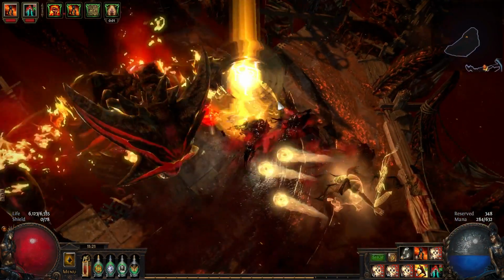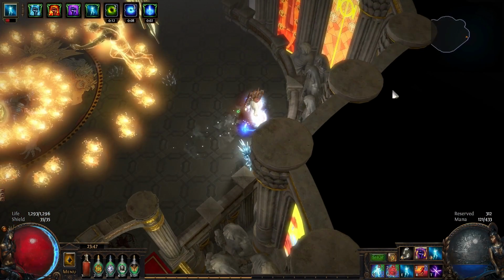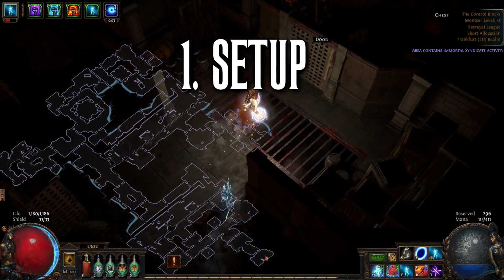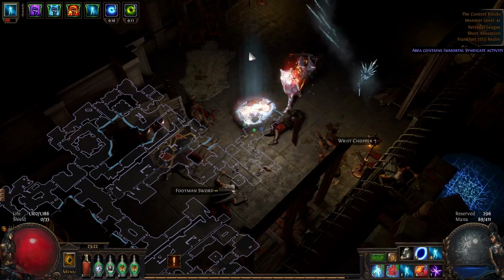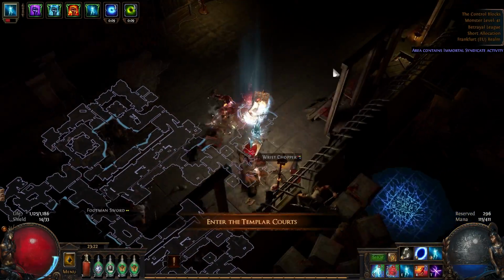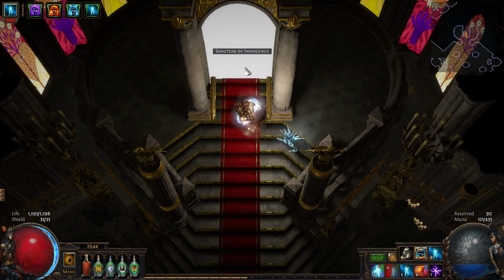How To Design A Good Boss Fight – Innocence | Path of Exile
How to design a good boss fight based on the example of the Innocence fight from Path of Exile